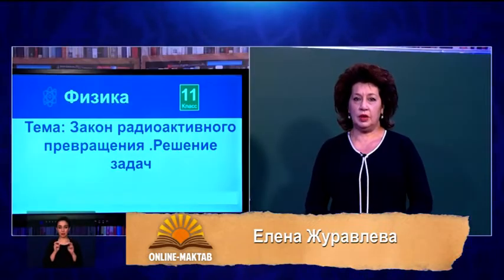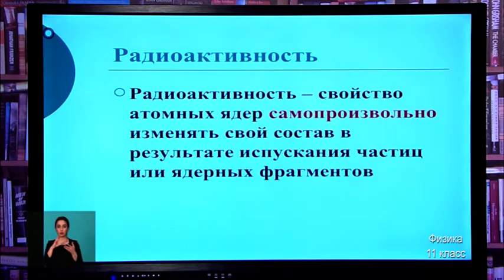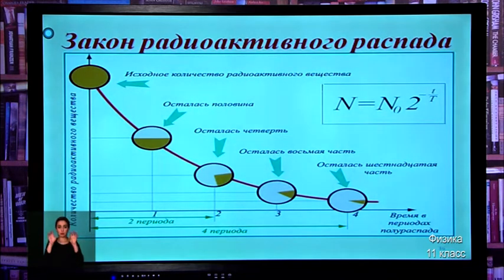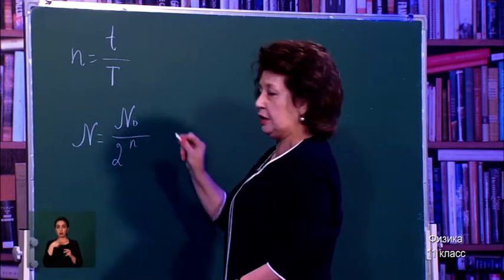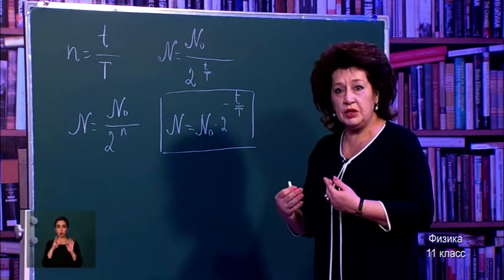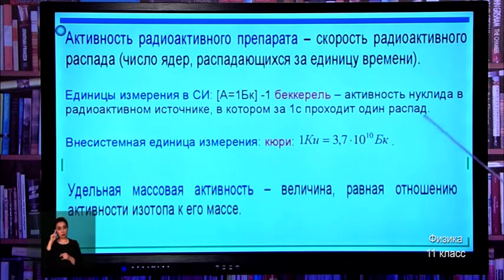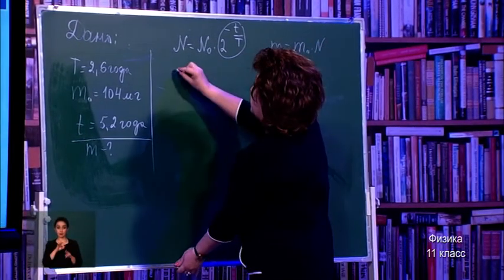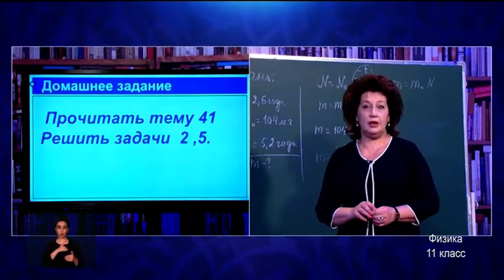11-класс. Урок физики. 28.04.2020 г.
Видеоуроки. 11-класс. Урок физики. 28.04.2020 г.